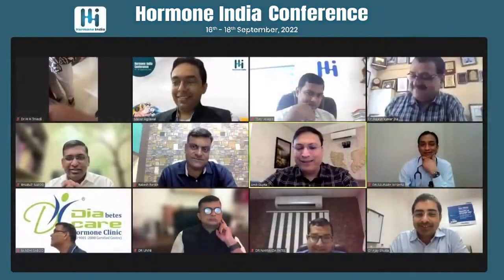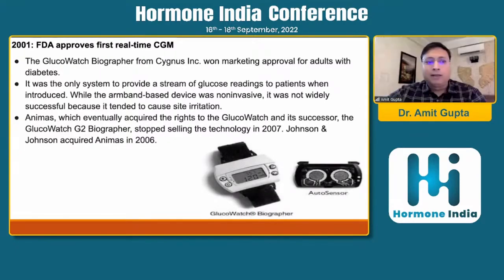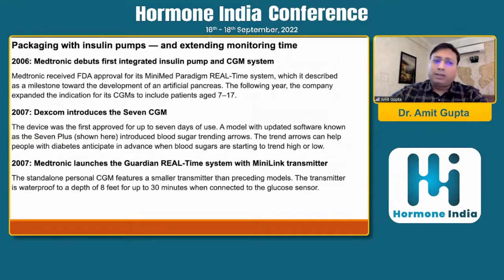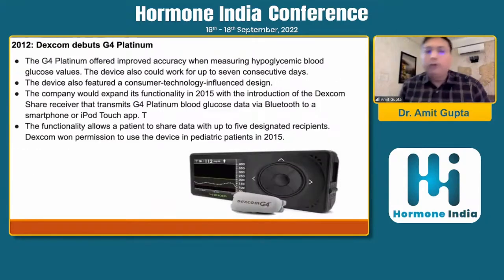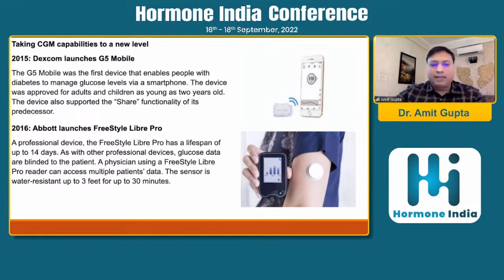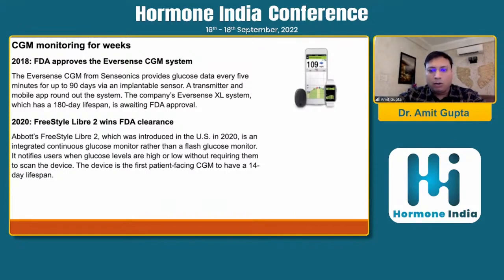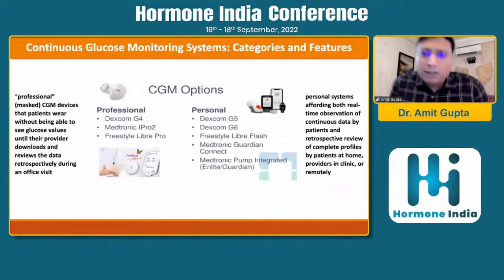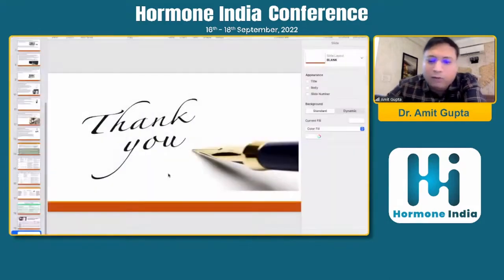Dr. Amit Gupta - Evolution and currently available CGMs